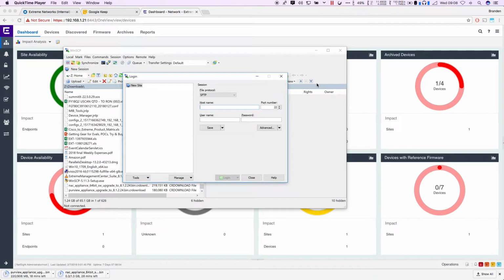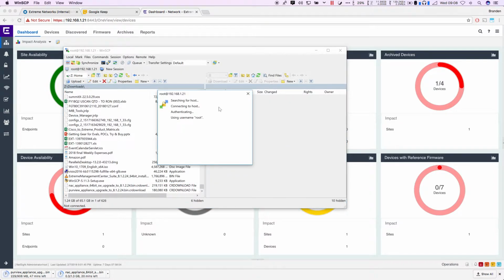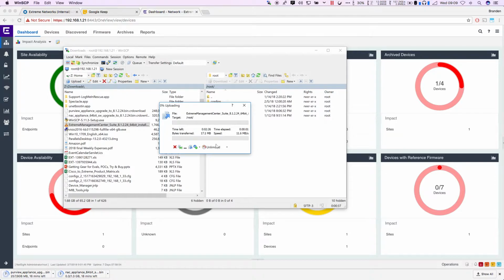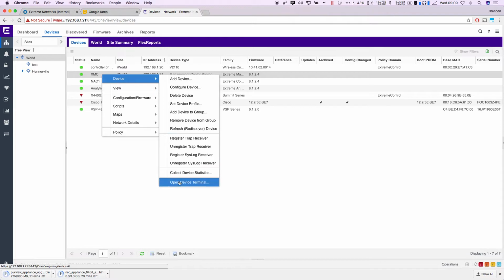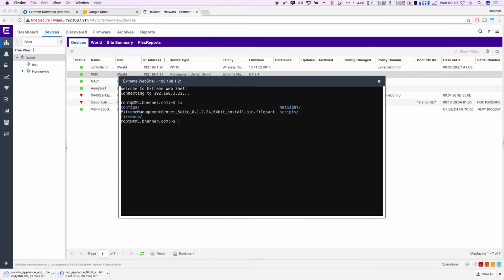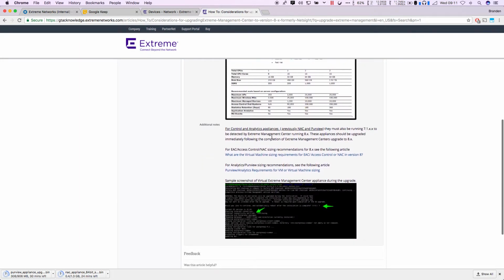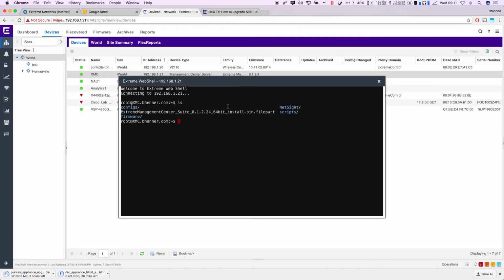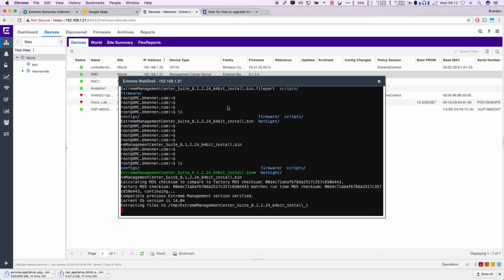Rebuild Branden's Lab - Chapter 11 - Upgrading Extreme Management